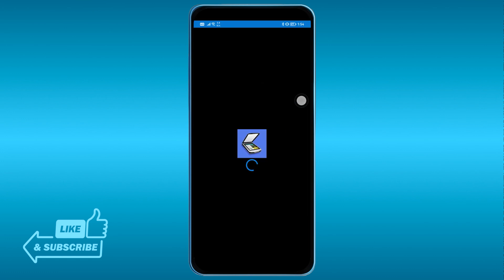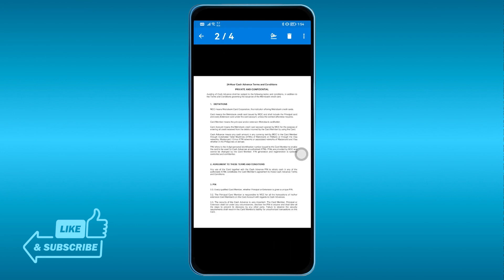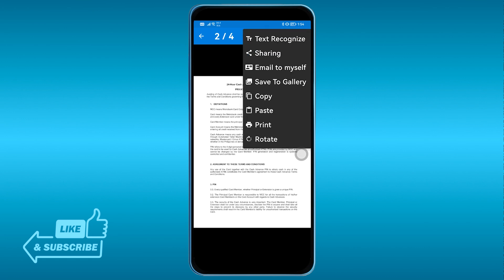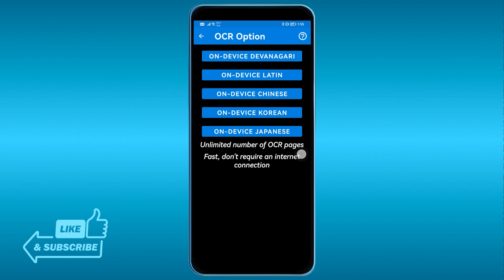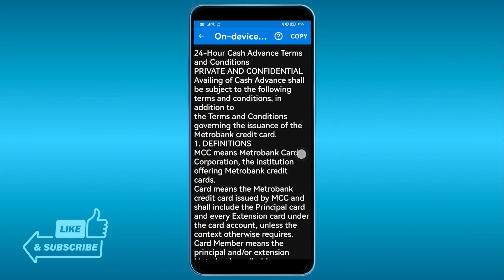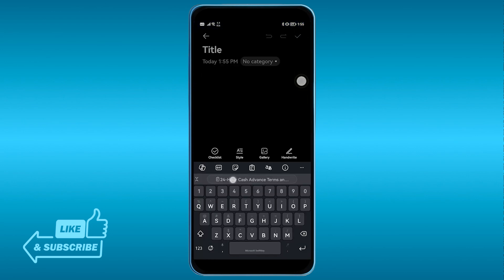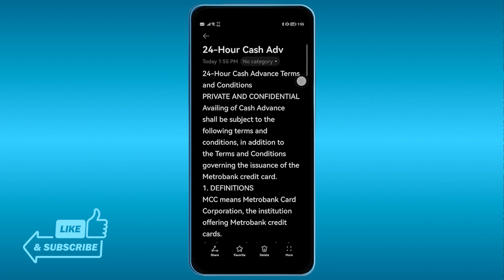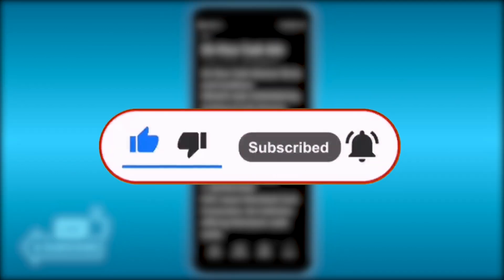How To Copy Text From PDF On Android Mobile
Are you tired of manually typing out text from PDFs on your Android device? Do you wish there was a quicker and more efficient way to extract the information you need? Look no further! In this tutorial, we will show you how to easily copy text from PDFs on your Android mobile.